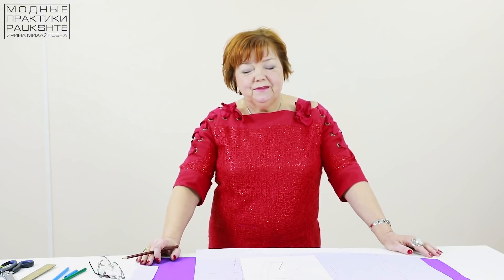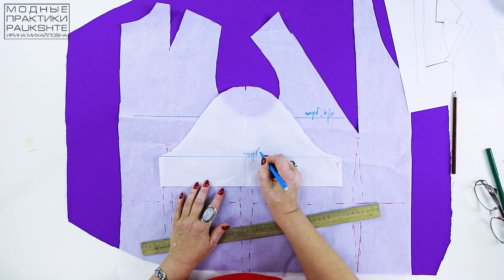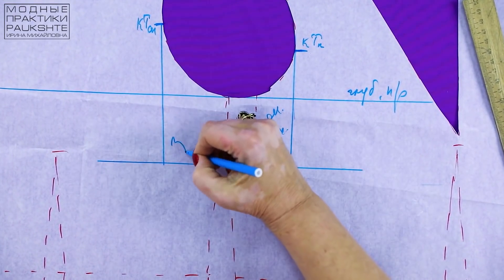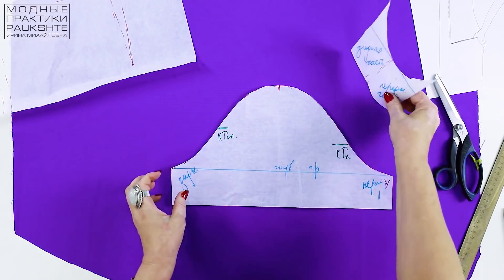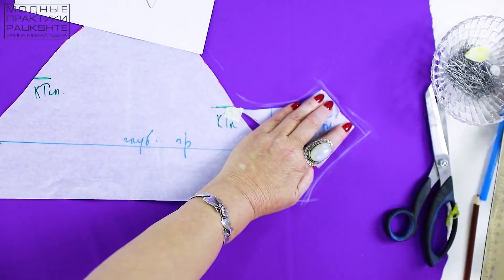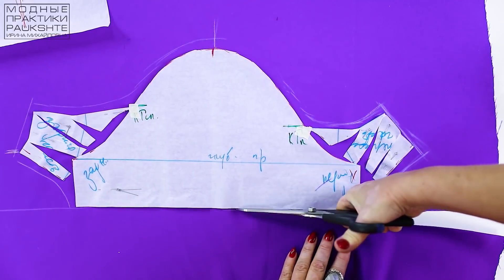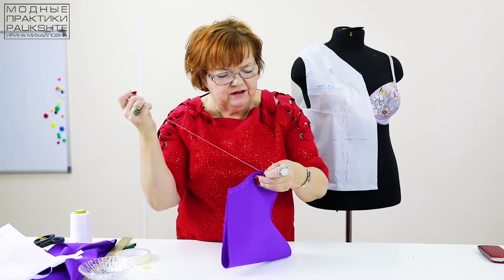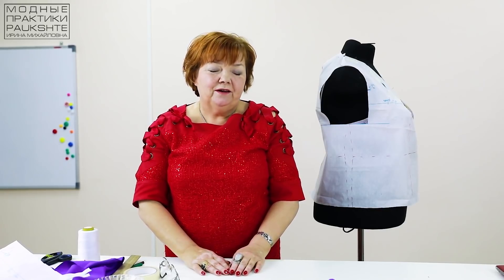DIY: How to make a square armhole. Making sleeve with square armhole. Part 1.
Today I want to tell you about square arm-holes.
There are a lot of types of square arm-holes.
I’ll show you how to change a basic pattern of a sleeve into a pattern for a square arm-hole. I’ll be working with a pattern made using my 10-measurement cutting system.
Today I’ll show you how to design such sleeve, and next time I’ll cut it and tack.
The thing is that it’s not so easy to change the pattern into a one with a square arm-hole.
Don’t be scared anyway. I’ll show you everything.
To design such arm-hole we need patterns of a back, front and sleeve.
What do we need to do first? I need to draw the arm-hole depth line.
I’ll show you why I do it.
Next find the most wide part of the arm-hole and draw a line down from it. Do it both on the front and the back sides.
Next thing we need to do is to change the sleeve pattern. It’s much harder to do it.
I hope you’ll like the design.
Try to copy the original sleeve head.
Do the same this with the 2nd piece.
Such sleeves are very comfortable. I hope you’ll like them. Don’t be afraid of designing, it’s not hard to make such sleeves.
I’ll show you how it will look like. Tomorrow we’ll continue working with it.
I’m absolutely sure you’ll manage to make such sleeves. It’s not hard to do it.
I show you everything very thoroughly.
Tomorrow I’ll try an item on for you to see how the sleeve looks like.